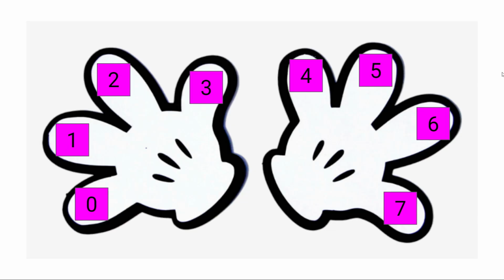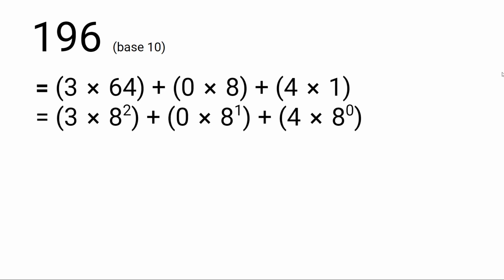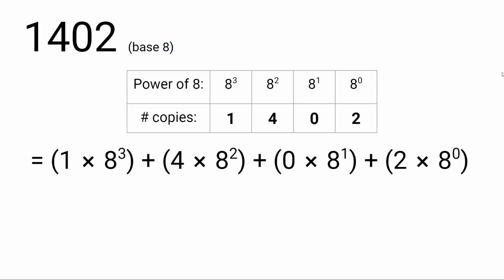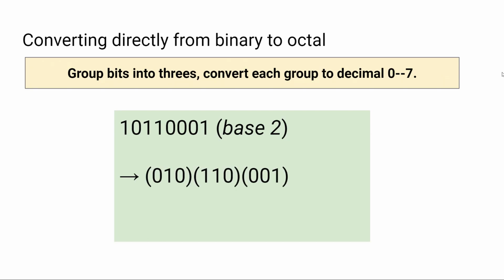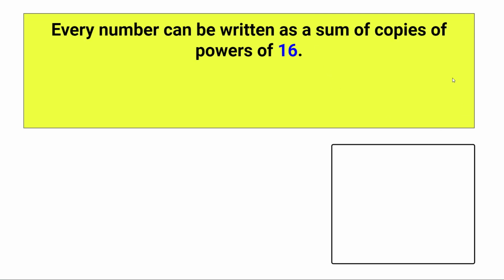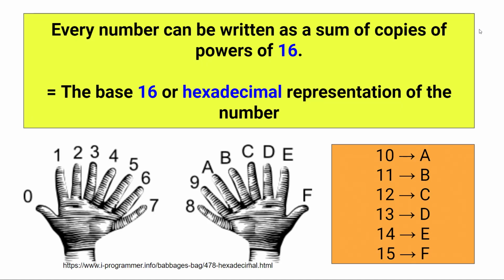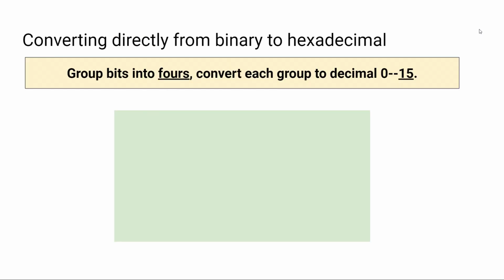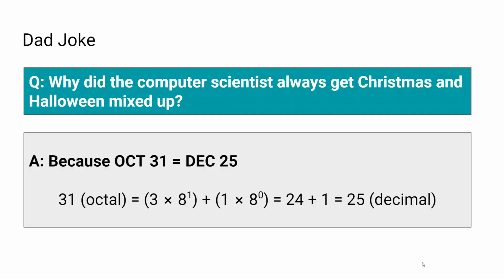Screencast 1.2: Base 8 and Base 16 representation of integers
Computers use other representations besides binary for handling numbers. Here, we learn about base 8 (octal) and base 16 (hexadecimal) representations and how all these bases relate to each other.